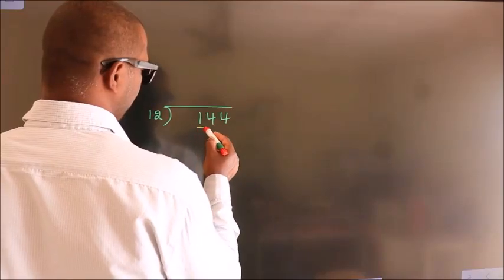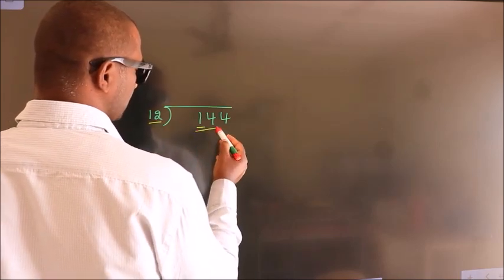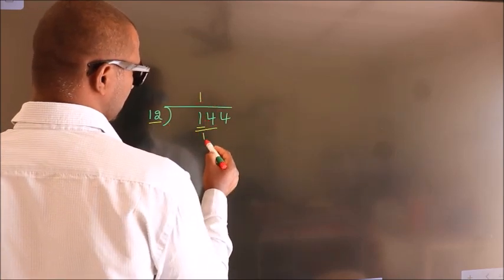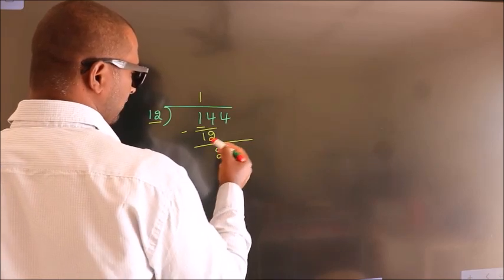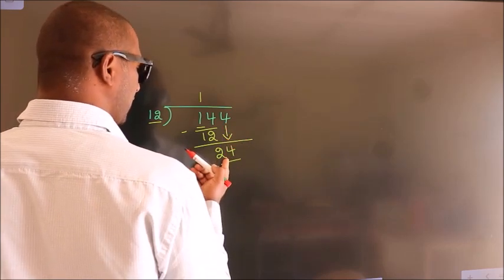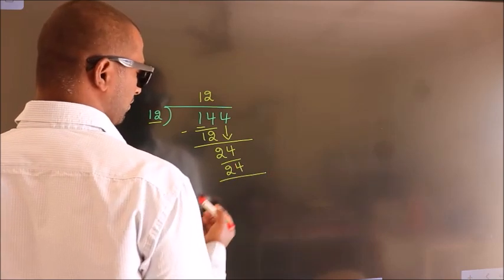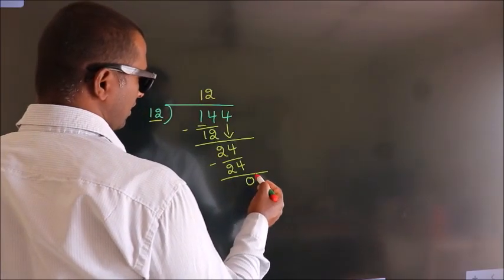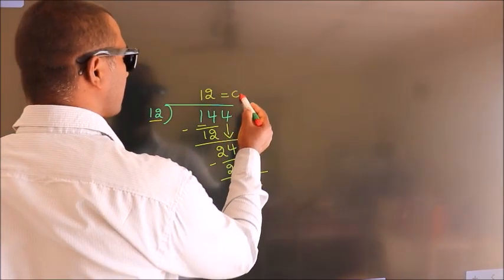Divide 144 by 12 Divide completely